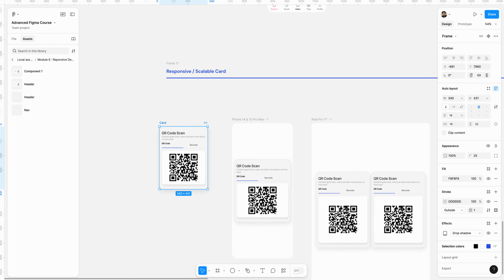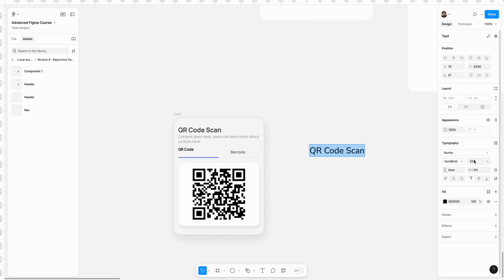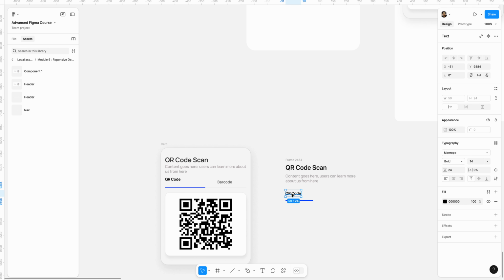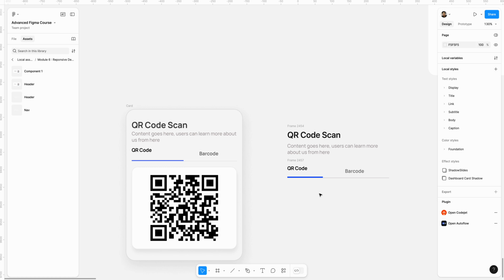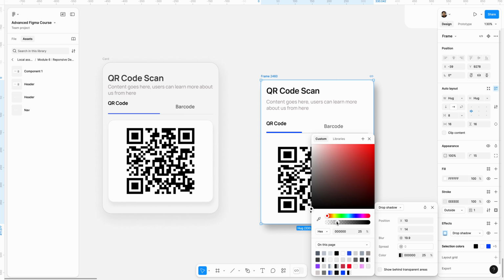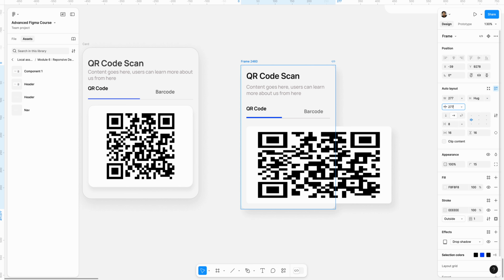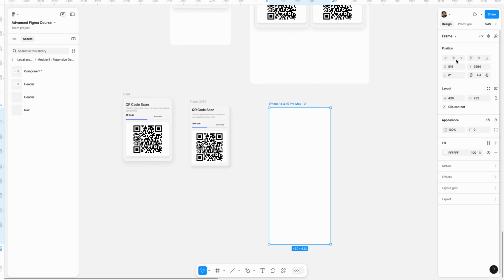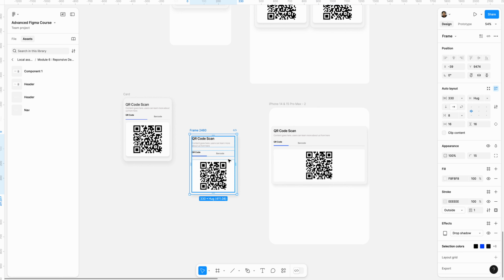Complete Figma Course: Designing Responsive Components Tutorial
Lesson Description
In this video, I demonstrate how to design responsive components that adapt to different frames, ensuring scalability and ease of use. We create a responsive card from scratch, focusing on elements like auto layout, text styling, color changes, and container adjustments. By experimenting with fill and hug containers, we achieve a responsive design that stays centered and maintains a fixed width. Viewers are encouraged to practice and experiment with these techniques to enhance their design skills.